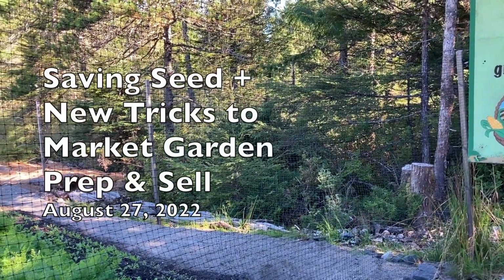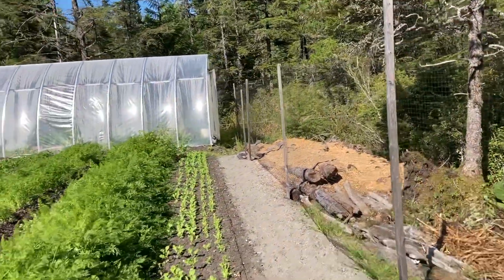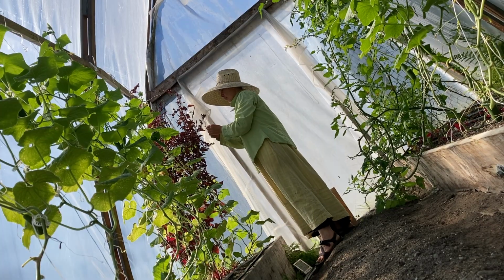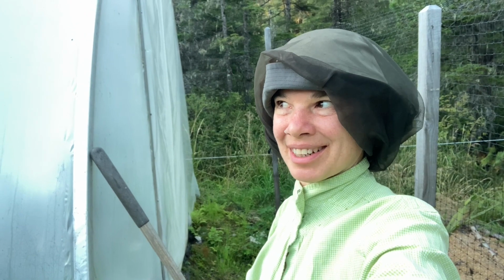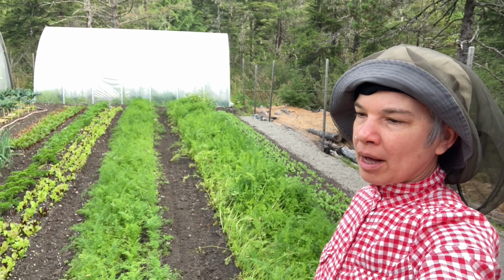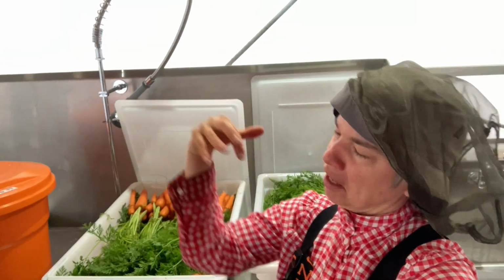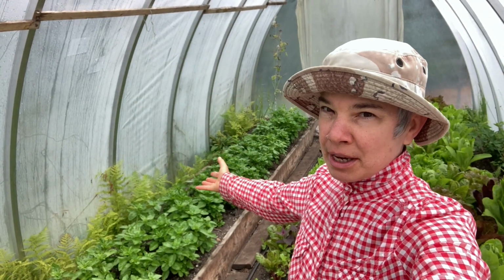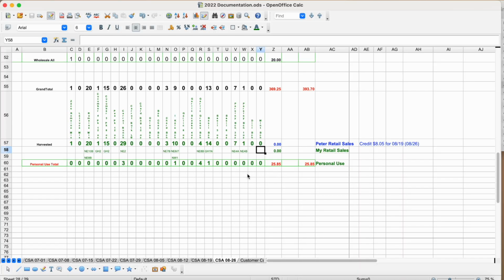Saving Seed + New Tricks to Market Garden Prep & Sell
This video is about building a new market garden in Southeast Alaska, including collecting seed from pac choi, spinach, and orach plants and discussing the possibility of later getting parsley and cucumber seed, hanging the collected seed plus previously harvested chamomile flowers in paper bags in the kitchen, completing the weekly harvesting, prepping, and selling in two days again, and talking about a few of the changes that I've made (or would like to make) since last year when I documented this process:

Market Garden Final Sales: Greens Bubbler Update + Taking Orders & Delivering 2021

(Other Clips)
Two Little Bums by The Great North Sound Society